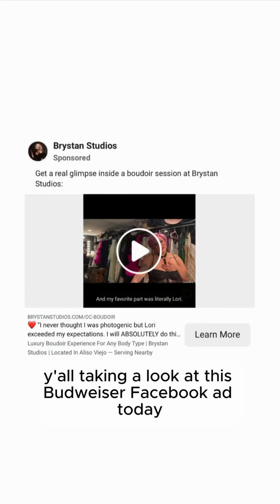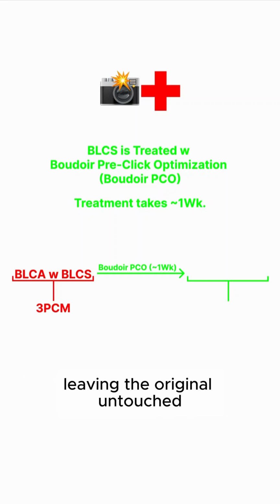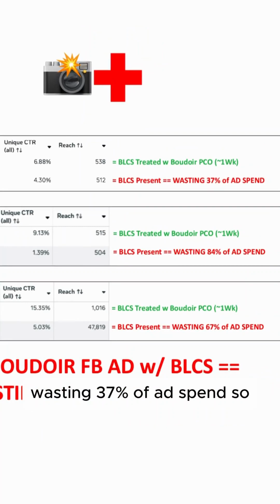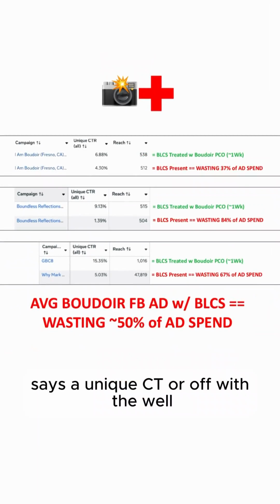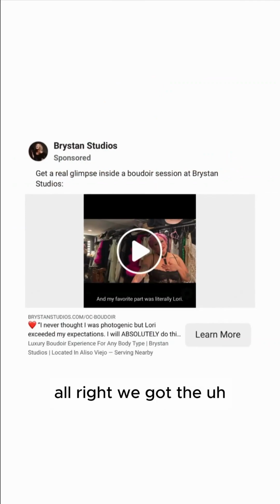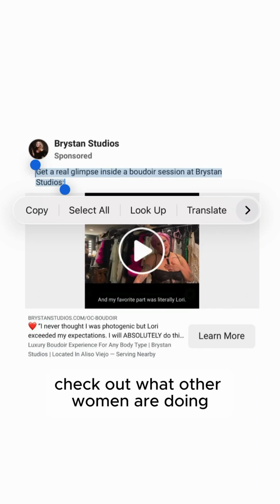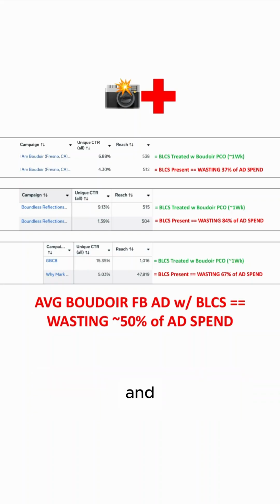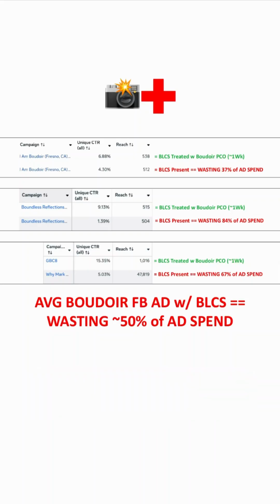The Three Pre-Click Mistakes: How They Show Up Differently In Each Boudoir Facebook Ad